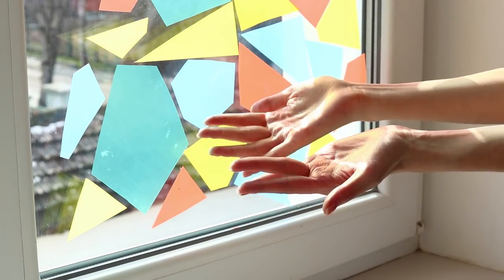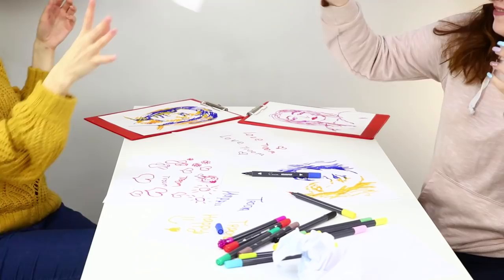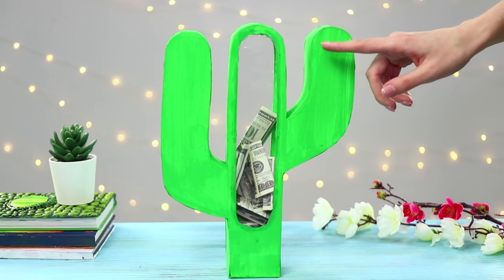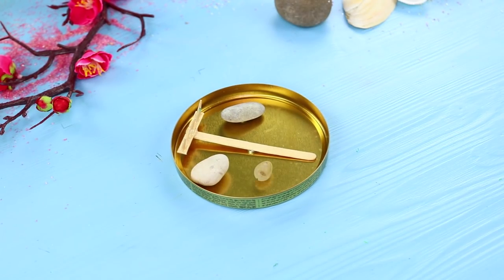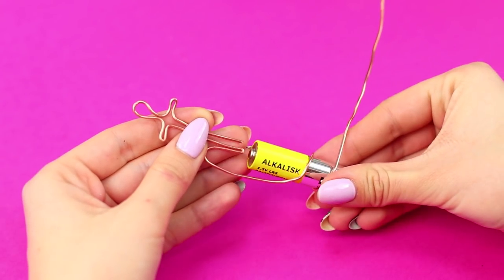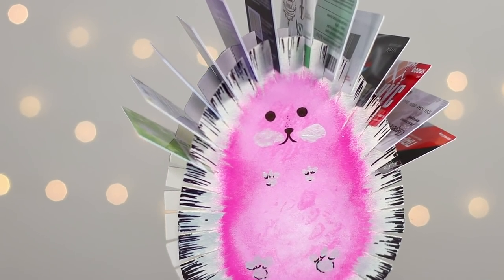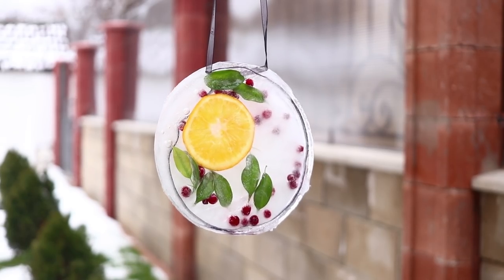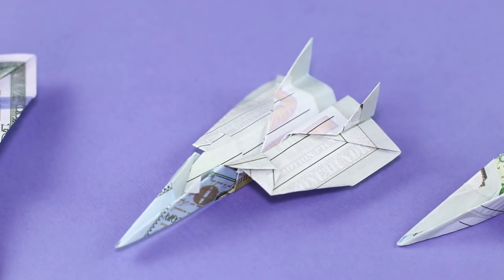12 Cool Things To Do When You Are Bored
What does a bored company of friends look like? We don't know! We've no time to be bored, because if we've spare time, we'll come up with a diversity of interesting activities! Come with us!

Supplies:
• Copper wire
• Battery
• Magnets
• Pliers
• Tulle
• Cardboard
• Paint
• Pencil
• Hot gun
• Artificial flowers
• Leaves
• Plates
• Ribbon
• Orange
• Berries
• Plastic folders
• Glue stick
• Food tray
• Scissors
• Elastic band
• Fluffy wire
• Strings
• Candies
• Jarsand
• Cork board
• Photographs
• Pictures
• Buttons
• Felt-tip pens

16 Edible School Supplies! Prank Wars!